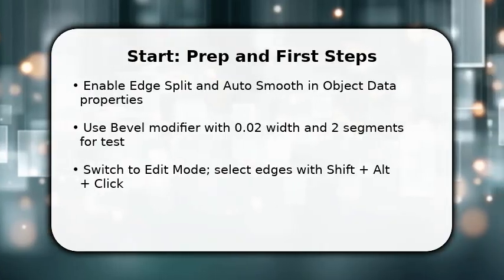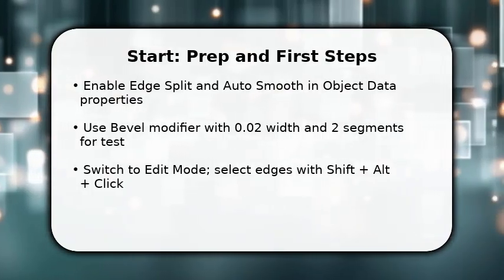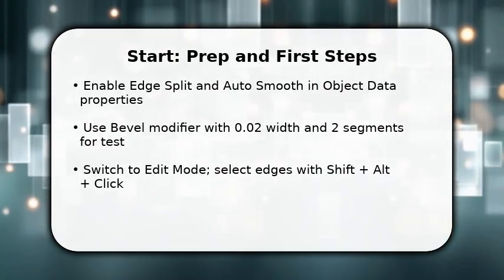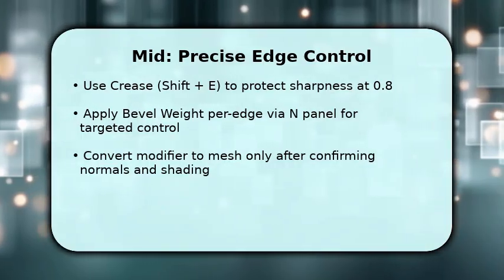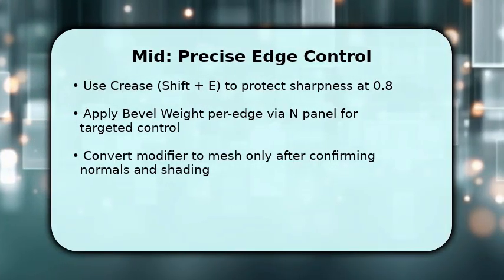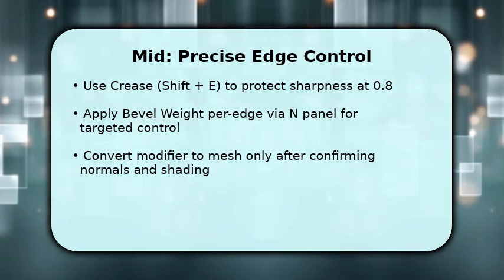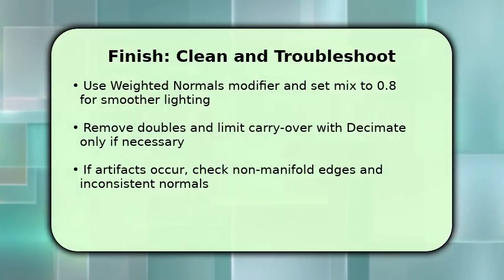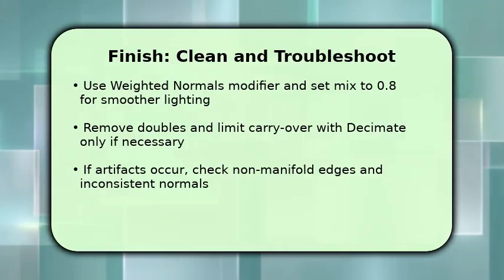How to Edge in Blender (full Guide)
Dive into the world of digital artistry as we guide you through mastering edge creation in Blender. This comprehensive tutorial covers essential techniques, tools, and tips to perfect your model's edges for stunning visual effects.

Blender, edge painting, model finishing, 3D artistry, UV unwrapping, texture mapping, smoothing tools